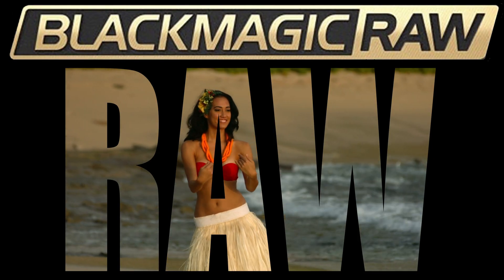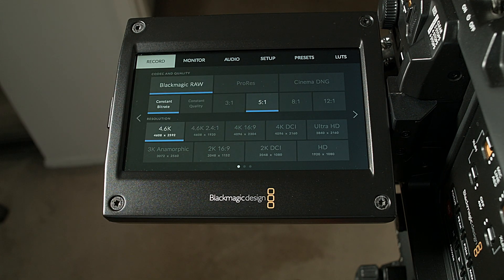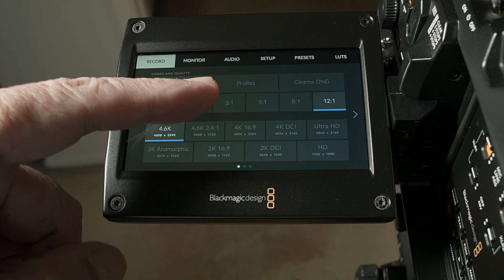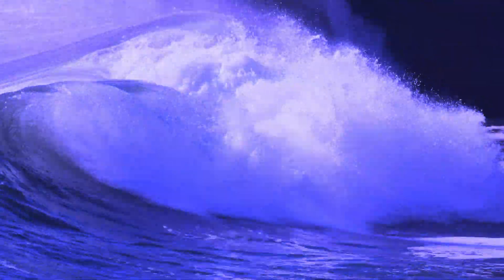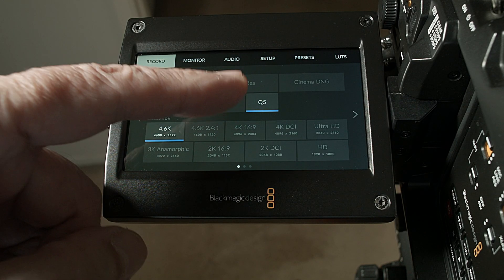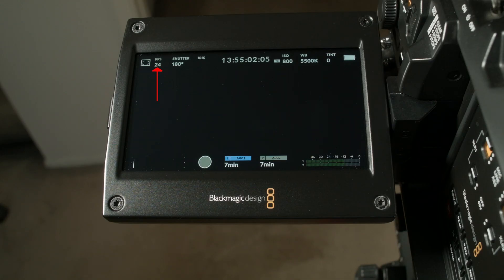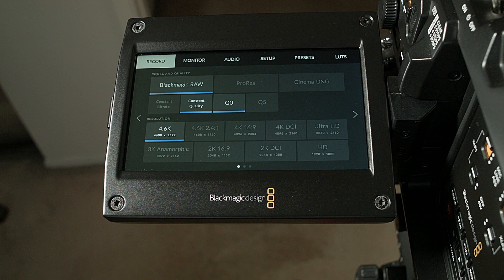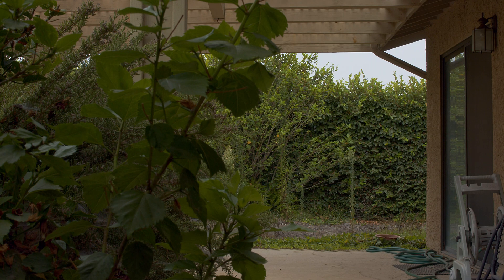Blackmagic RAW - BRAW Constant Quality Tutorial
In this video I go over how to understand what influences the size of the BRAW files created via the constant quality mode.  While Constant Bitrate is simple to understand the file sizes that will be generated, planning for media space with constant quality is not as straightforward.